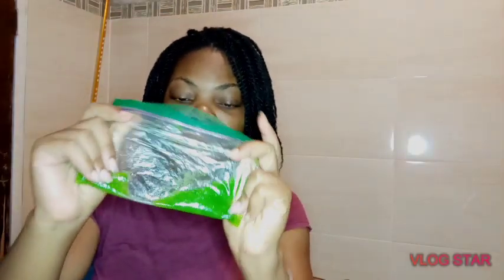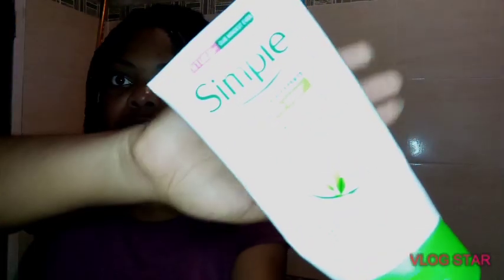Using the Tuna plant on my face...and a short Q and A 🤗🤗💅💅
Guys sorry I kept on saying Aloe Vera plant 🤦‍♀️ it's actually Tuna plant 😁